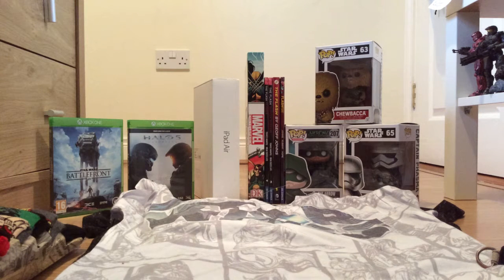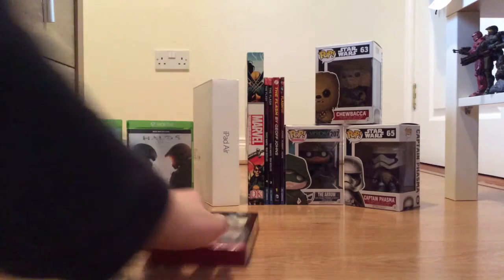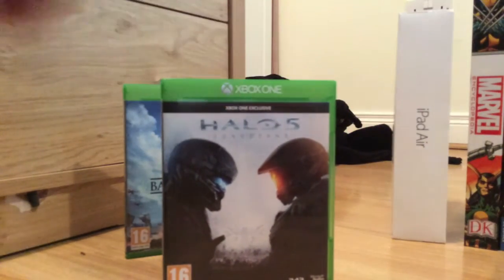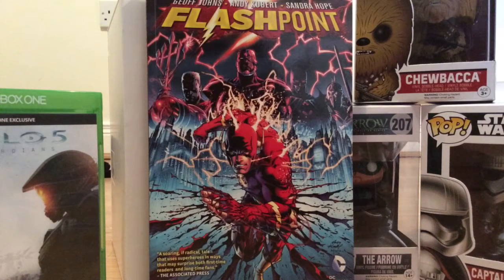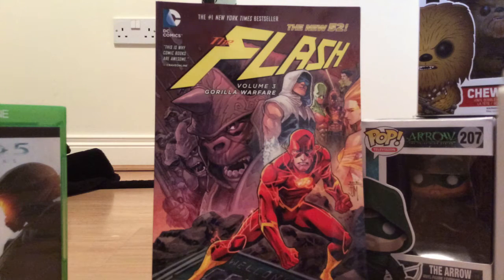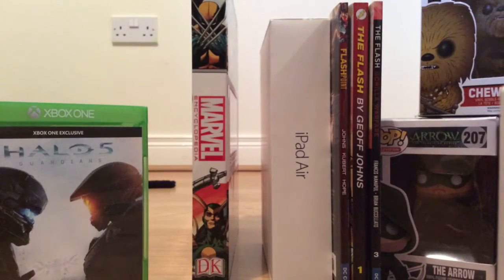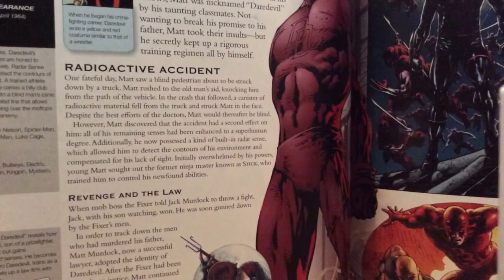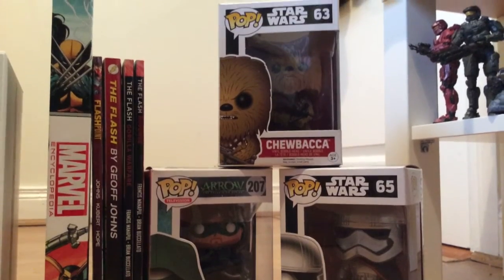Christmas haul 2015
Hope you enjoyed, can we aim for 10 likes on this video.
Tell me what you got for Christmas or if you don't celebrate Christmas, tell me what holiday you celebrate and what you got.